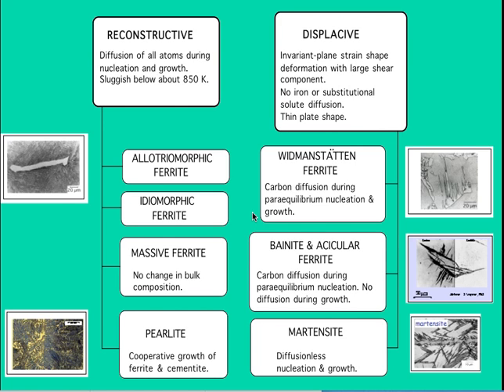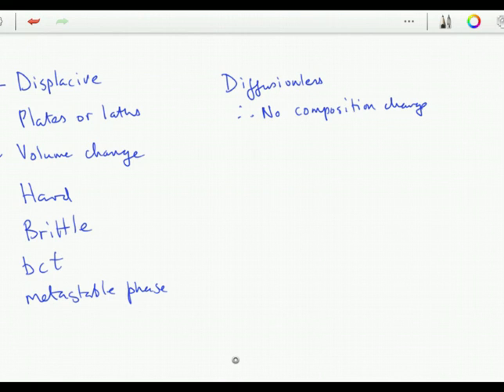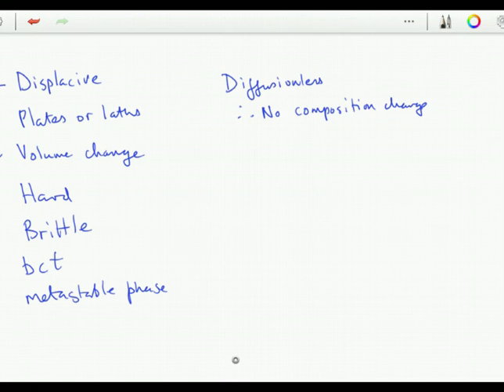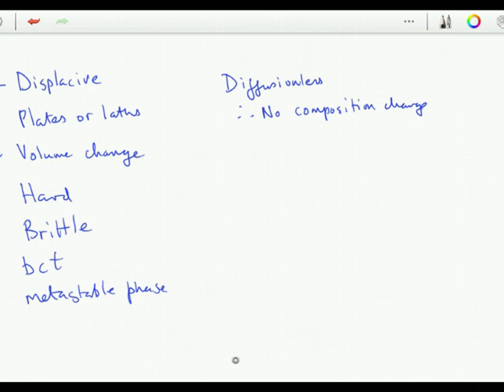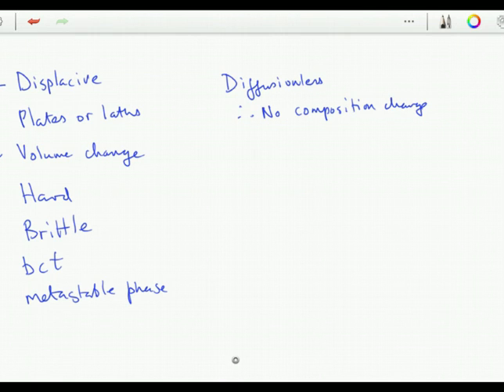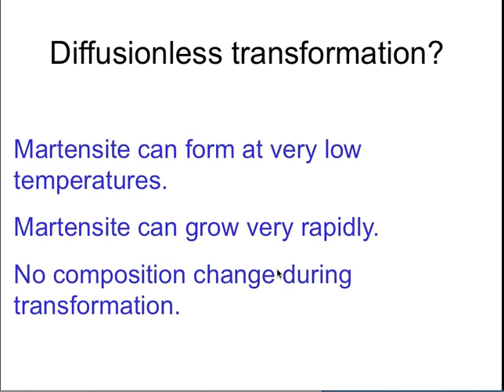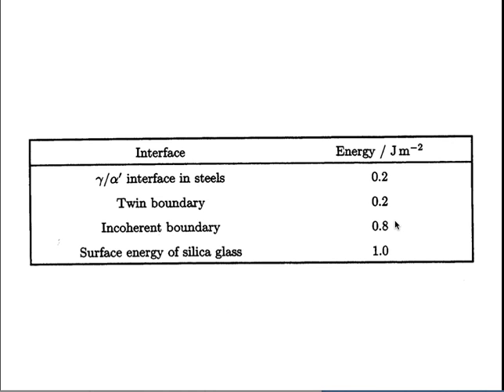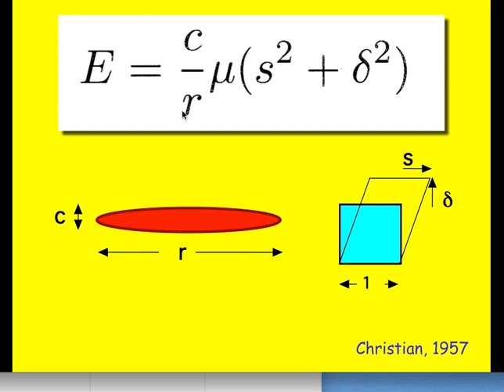Steels: characteristics of martensite, lecture 1 (2016)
The characteristics of martensite in steels, part 1.